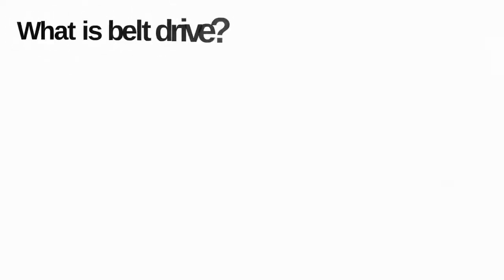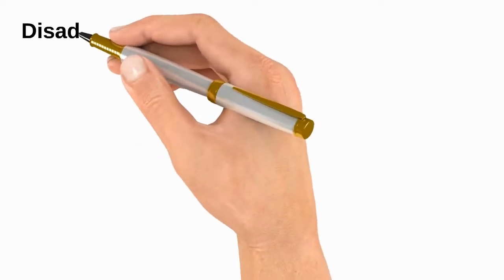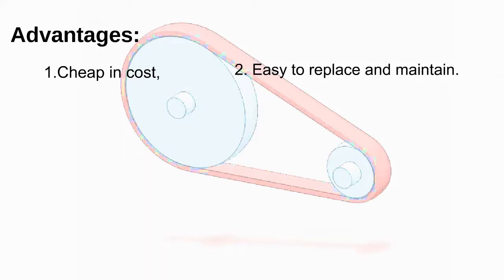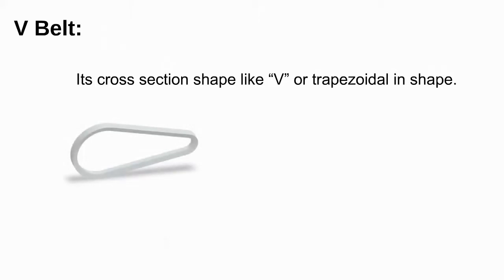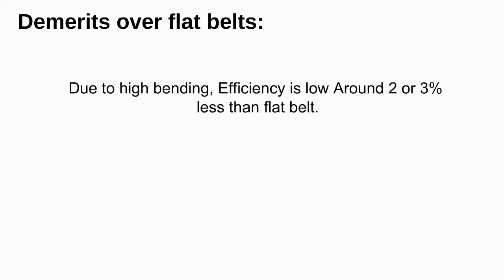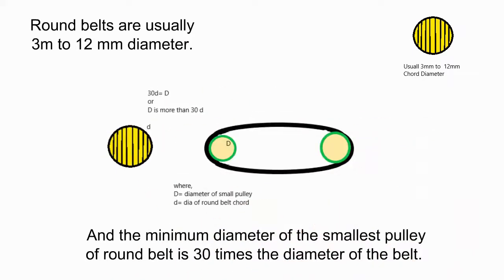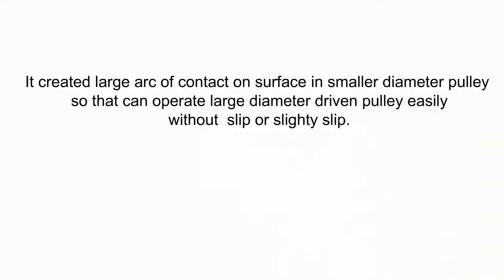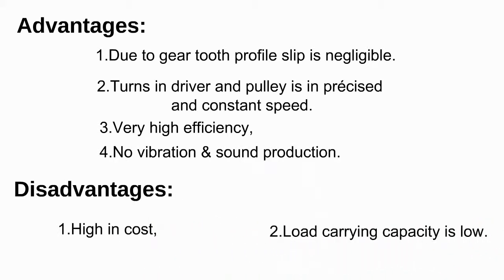Belt drive and its type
Belt drives and its types with Advantages Disadvantages, and Applications.
1.Flat belts
2.V- Belt
3.Round belt
4.Ribbed belt
5.Timing belt
And their full advantages & Disadvantages with applications